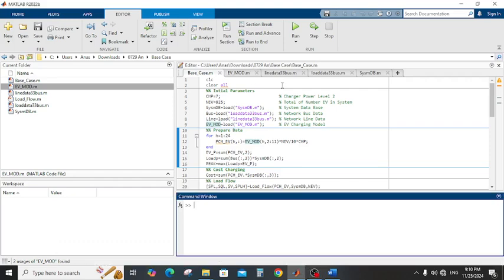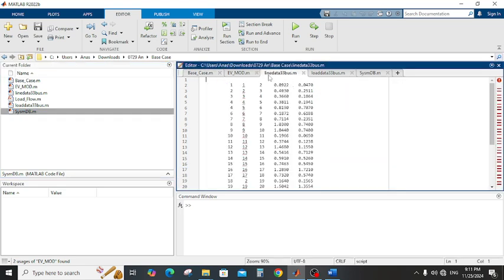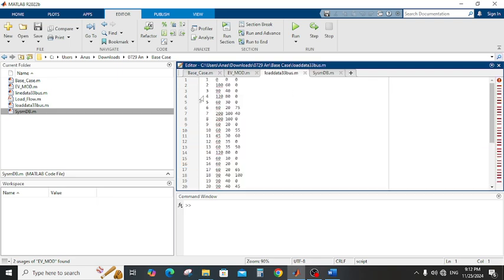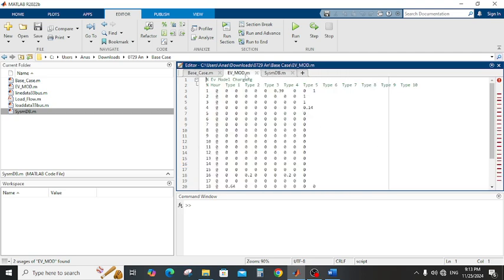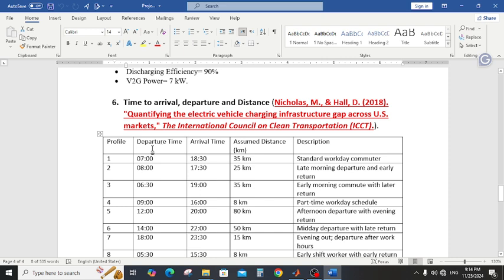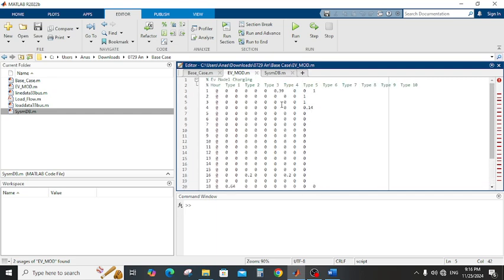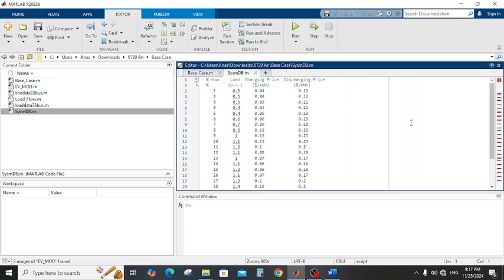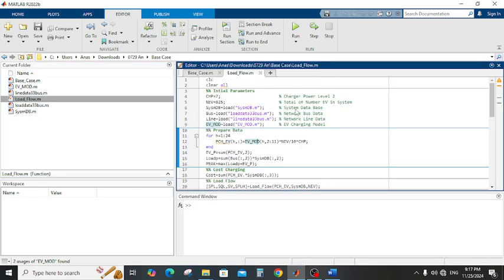Demand Response of Electric Vehicle EV in IEEE 33 Bus Part 3/4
Successfully Completed Projects:

Ongoing Projects:

Optimization Techniques:

ASO, NOA
Hill Climbing
T-Rex, TLBO
PSO, GA, GWO+WOA+DA+ISA+IGWO
Objectives:

The End!